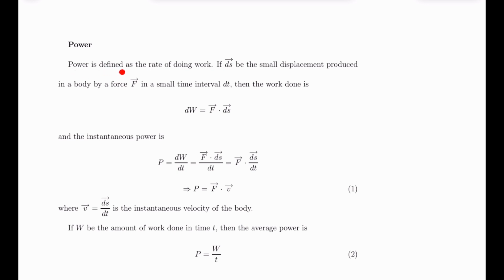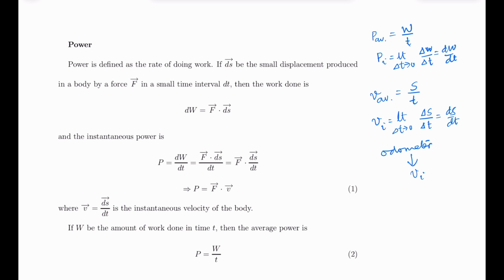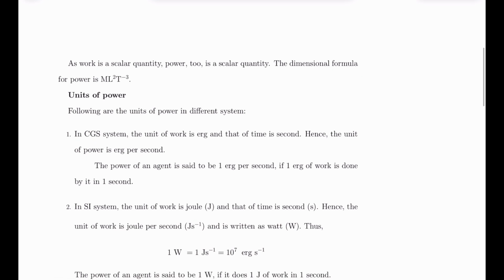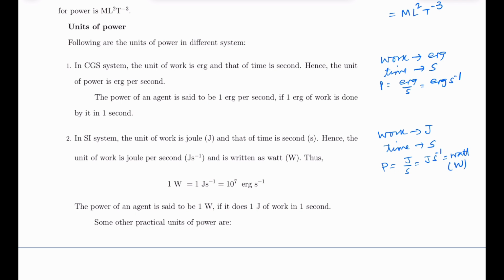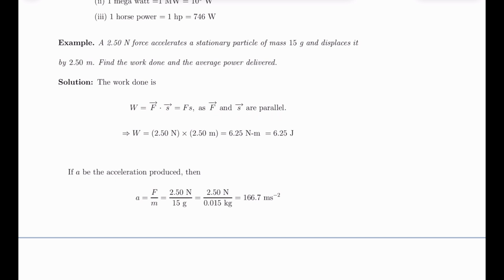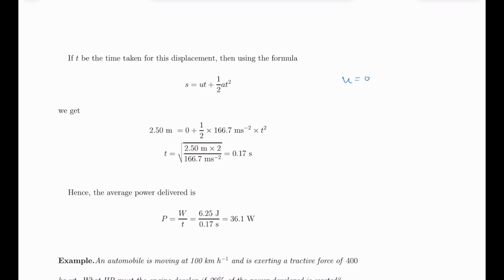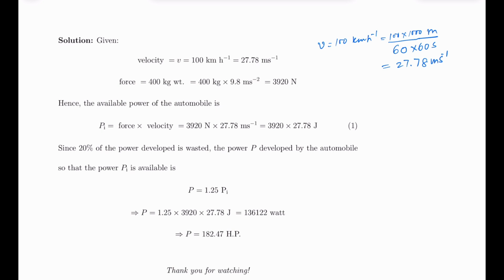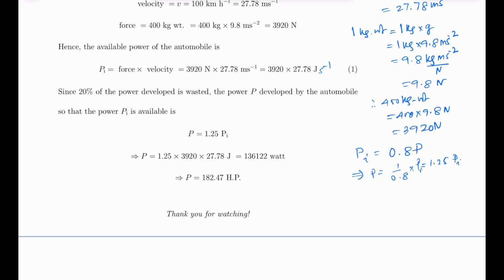Work, Power and Energy: Part II:Power